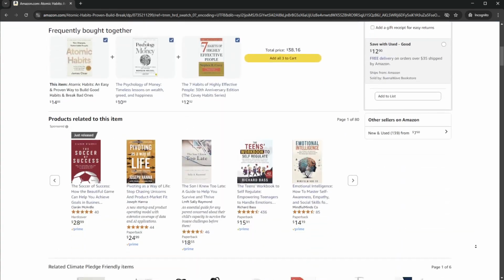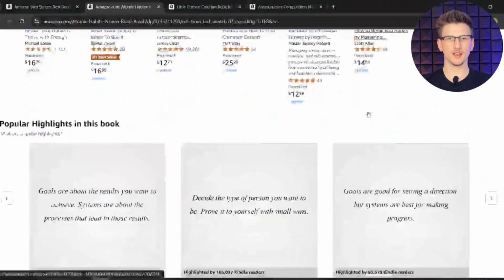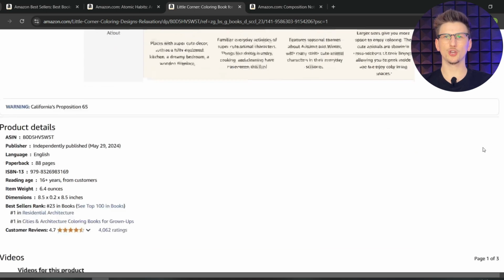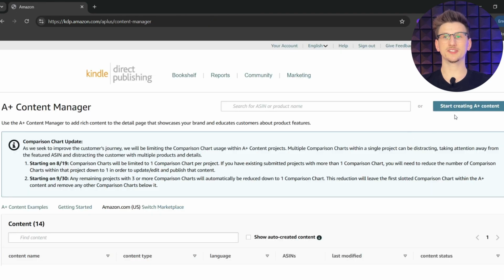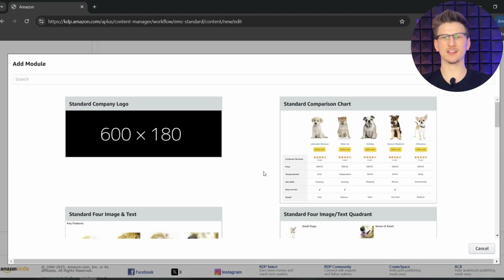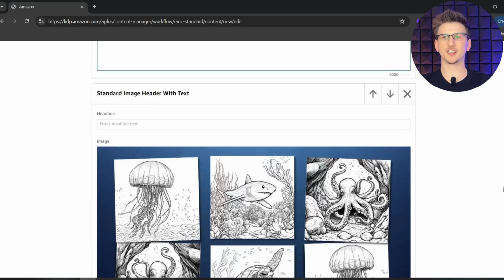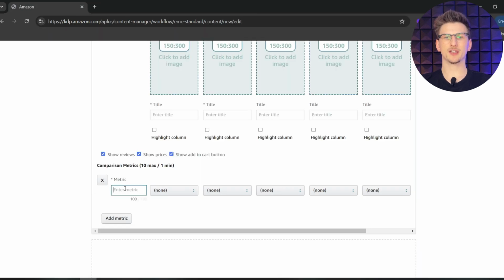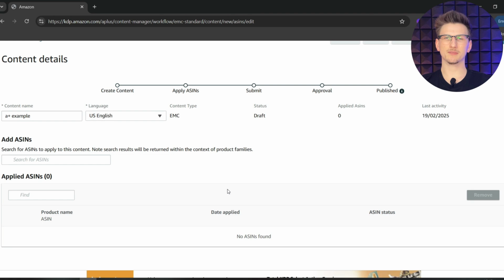KDP A+ Content Tutorial 2025 - All You Need To Know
Amazon A+ Content is a great way to showcase your KDP books and increase sales by creating a high quality listings with a high conversion rate. Add photos, text and comparison tables to market your product effectively.

00:00 Introduction
00:09 What is A+ Content
00:36 How to use A+ effectively
01:32 Examples of A+ Content
03:43 How to Create A+ Content